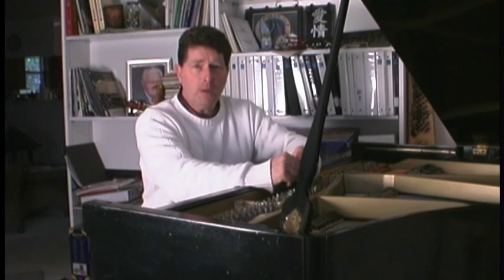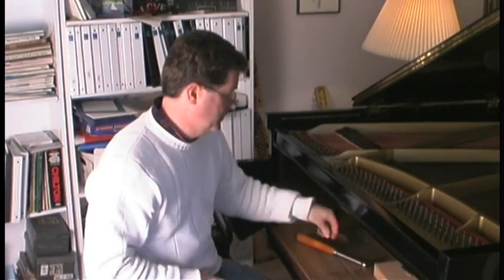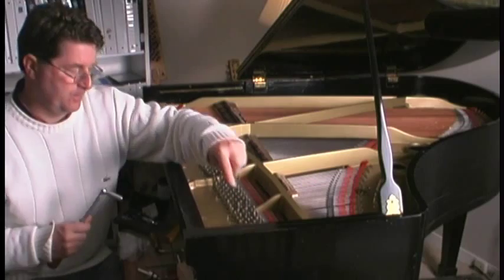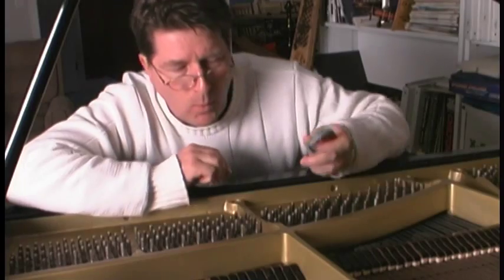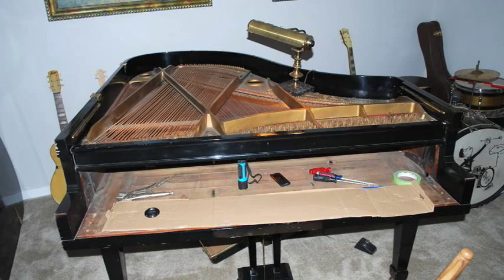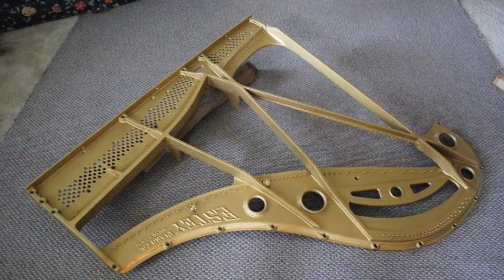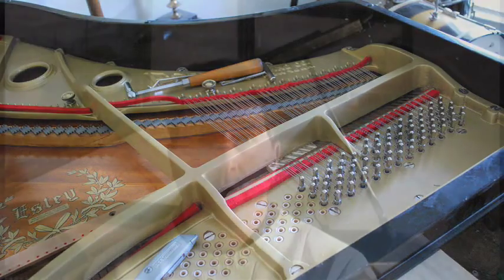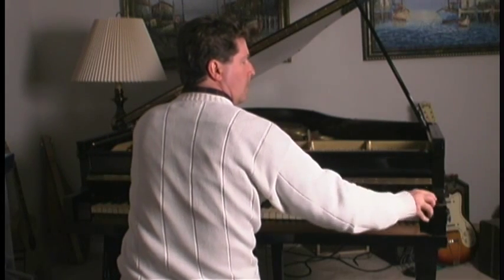The American Garage- How to Restring a Piano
This is a revisit of an old project before The American Garage went on the air. This project happened before I started video taping and producing projects online, so take a step back with me as I recap the process I went through when I restrung the piano. I did take photos of the project along the way, and I do share those with you. This is a daunting project, and took a lot of research and study in order to accomplish successfully. I think it took me nearly 4 months to complete. Can a beginner do a project like this? Well, let's put it this way- I have torn cars apart and put them back together, so I have some experience with complex machines- that being said, a piano is a delicate piece to machinery that is part art-form and part machine. So as long as you go in with open eyes and good research- well- I did it! I know the piano technicians do not want first timers and youtubers and DIY folks like me to even touch the thing, but let's face it. If you are going to learn, then there has to be a first time. My piano was one I bought off Craig's List for $200, and I spent about $5,000 to bring it to what you see here. I found this project very rewarding as I learned how to tune a piano, how to take it apart and put it together, and all the math and engineering that go into making it sound sweet. Now, even though I can tune a piano myself, there is something magical about a good tuner that makes it sound just right. I developed a good relationship with my tuner, and I do the rough tuning and he comes and finishes it off- and what a difference! (it still costs the same) But, each time I get better.

At some point, I will do a second project on the piano- re-felt the action, put new key covers on, and put in new hammers. Look for it in the future!

I did find a musician/engineer who makes new string plans for pianos to make them sound better, and since I could not find a plan for my piano, and so many strings were replaced with the wrong size that it really messed up the whole sound. He made a new string plan for me and it made the piano awesome! When  I dig up his information, I will put a link in here.

Note to the piano technicians- I know the correct name of what I am calling the harp is the plate. At the beginning, I called it a harp out of ignorance, but also, most people will understand what I am talking about when I say 'harp'. On the next piano video, I will make sure to call it by the correct name. Deal?